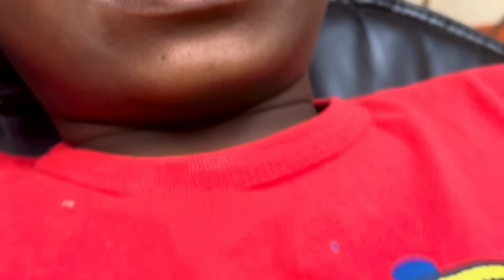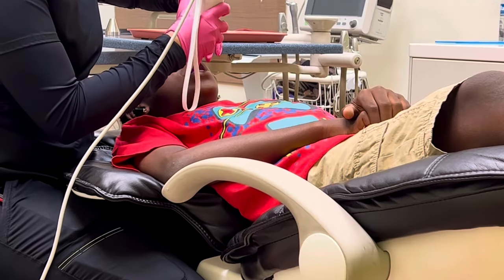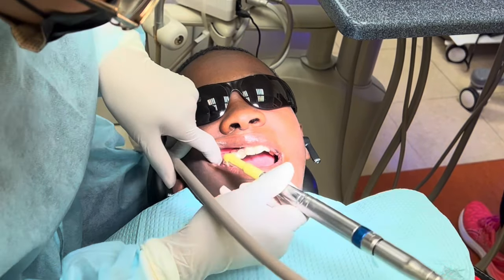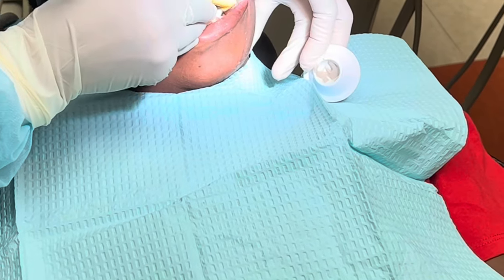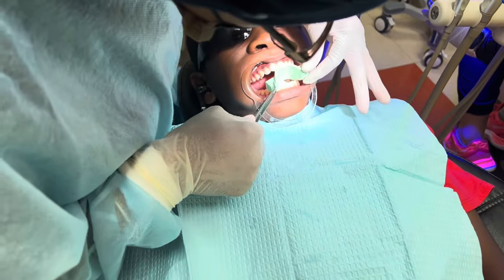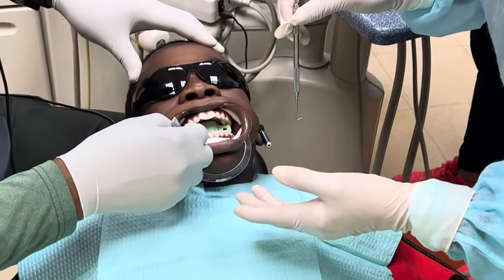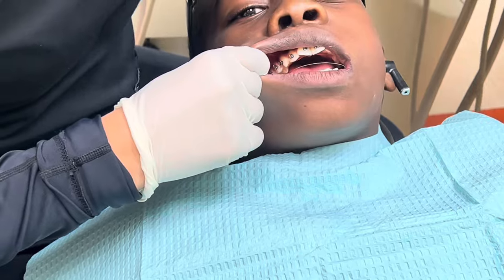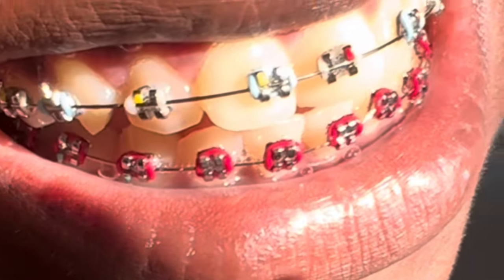TAKING MY 12 YEAR OLD TO GET BRACES | Getting Braces 2023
Taking my 12 year old to get braces. Braces installation, braces journey.